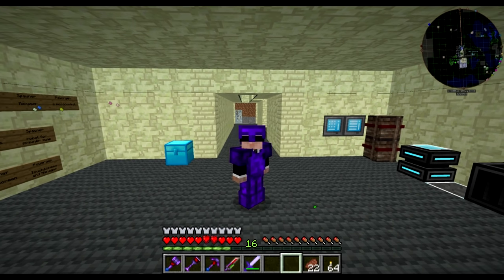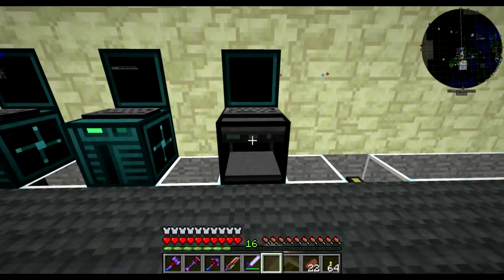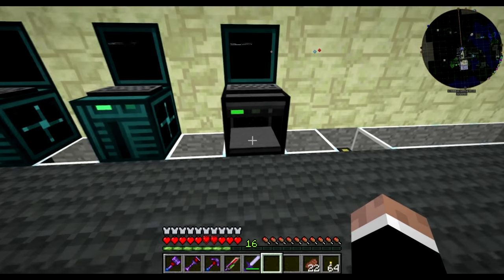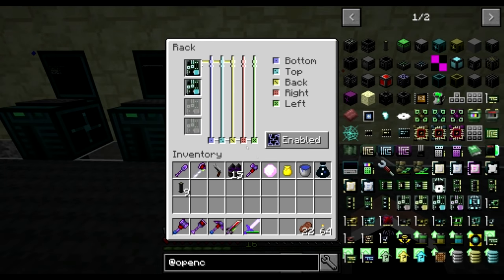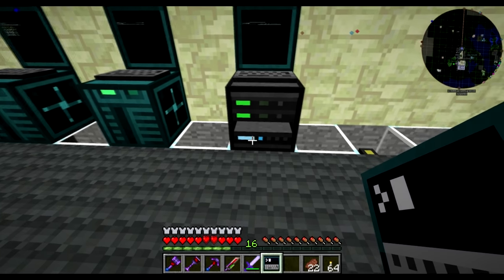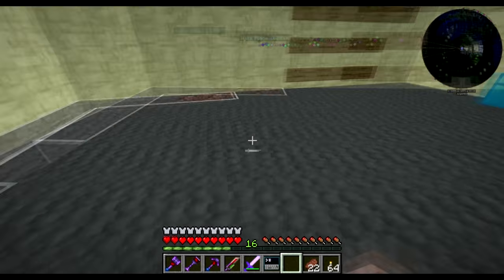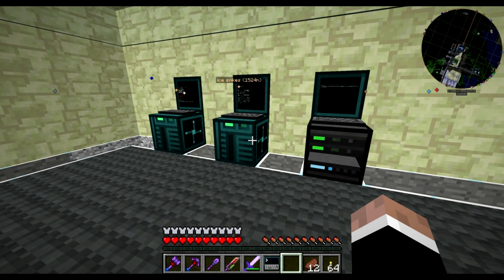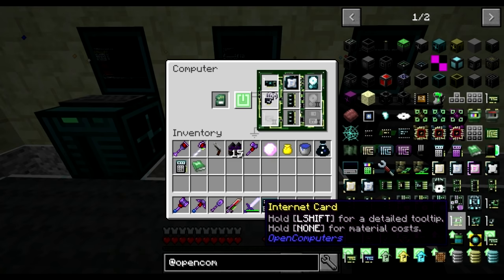OpenComputers EP2: Servers and Networking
In this video we take a look at Servers, a more powerful computer, how to build and interact with them. I also spend a bit of time discussing network design and how I plan to go about it and end up with getting my first OC coding project up and running - a network manager to control distribution of messages across my network.

This series is intended for people who are familiar with ComputerCraft and want to learn the differences between ComputerCraft and OpenComputers. It is not intended as a mod spotlight, or as a LUA tutorial.

If you want the code for any project I do, let me know via comments and I'll upload it to pastebin.

I've also created a new library based on the supplied colors.lua library. Instead of returning the numbers 1-16 for the colors this one returns the 0xRRGGBB codes required by tier 3 GPUs (more on this next episode). I place this in /home/lib/ (a new folder you'll need to create), it's part of the default search path and is a good place to put libraries I create myself. I also have a simple naming convention, all libraries I create will start with the letter z to avoid any possibility of conflict with built in libraries. This is required for the send program.

Been away for xmas, working on the project for the next vid atm (which is a lot of work, you'll understand when you see it). New upload in a few days, around 20 jan.